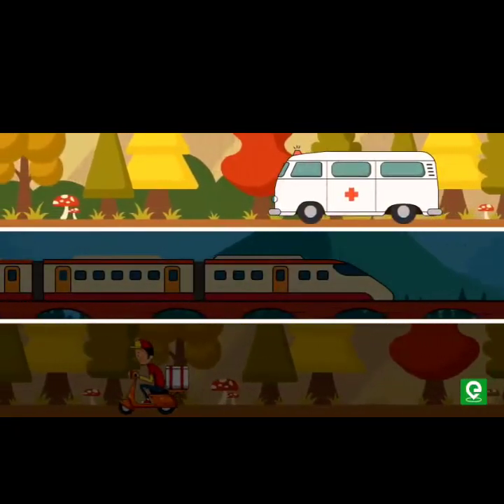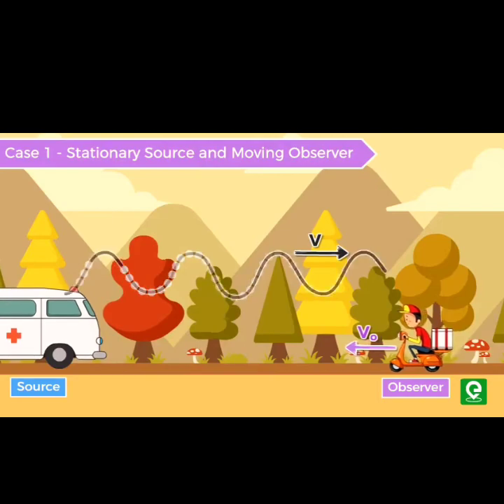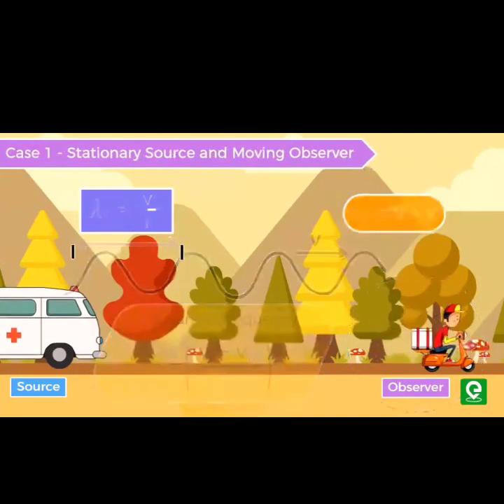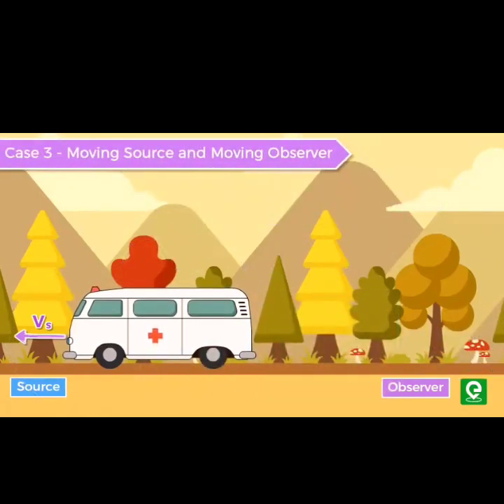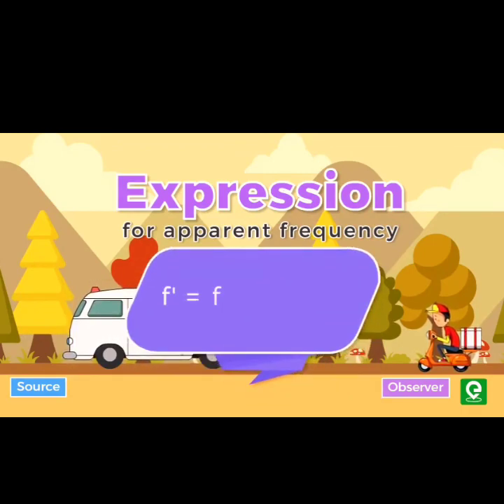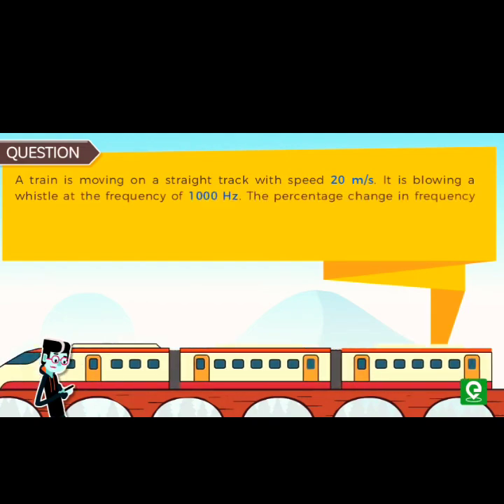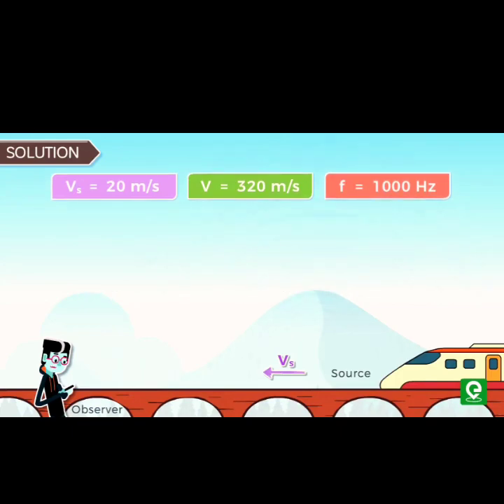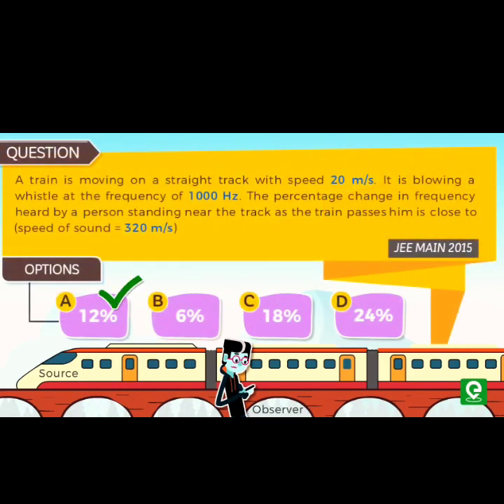What Is the Doppler Effect.